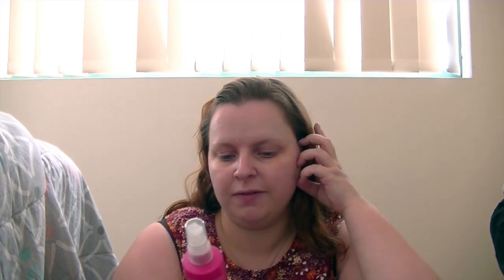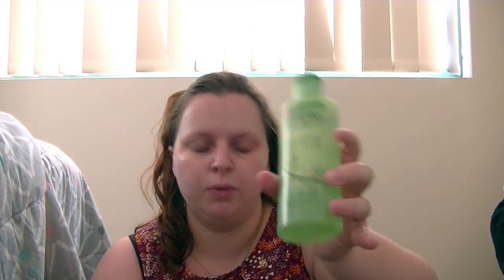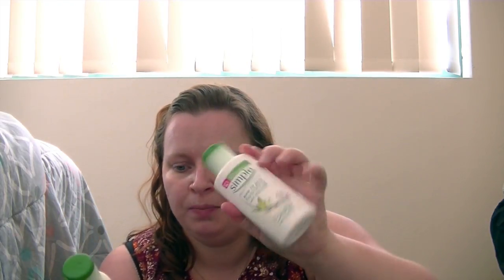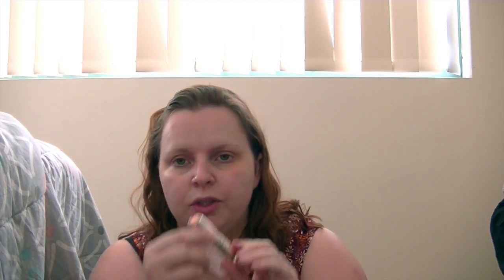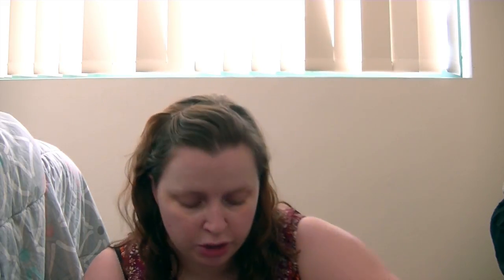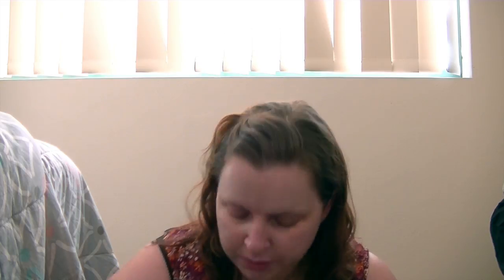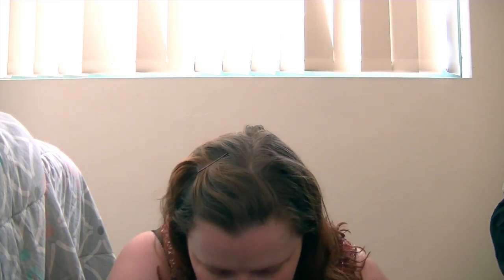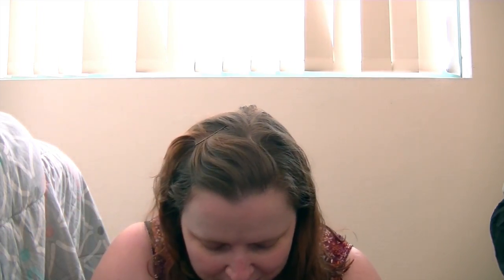Toiletries I Brought Travelling With Me - Benefit, Simple, The Body Shop...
- Please give this video a thumb up as it would mean a lot.